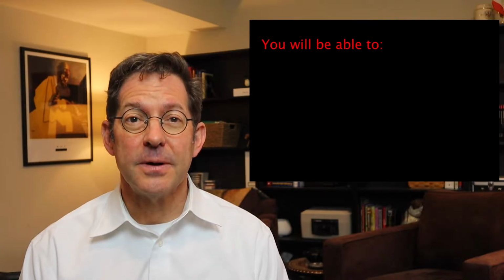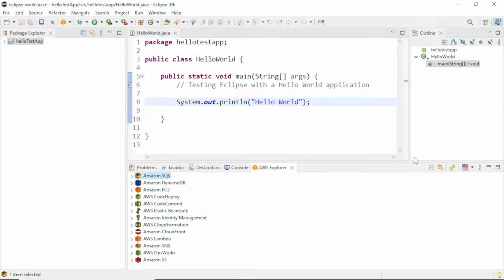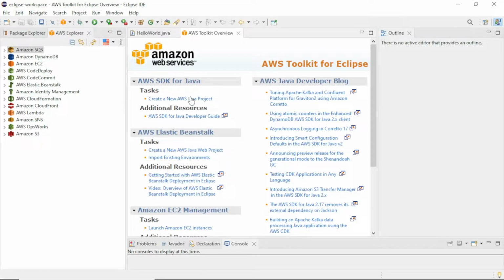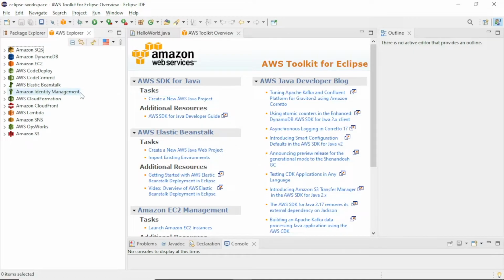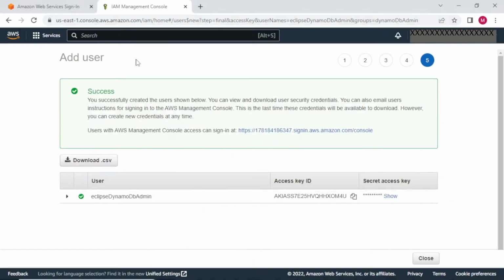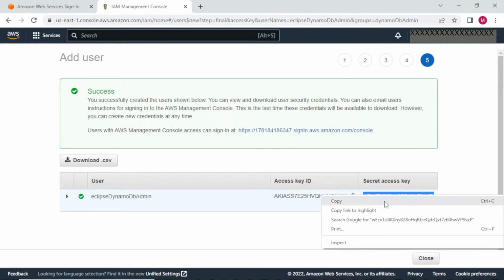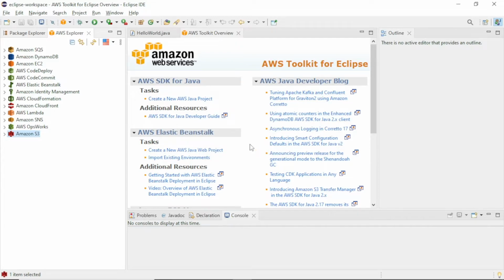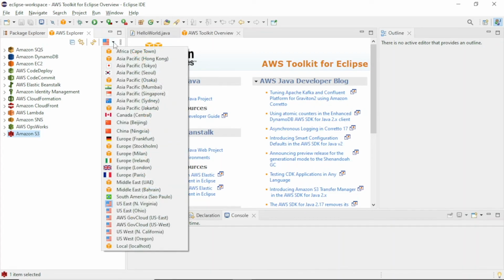AWS Toolkit for Eclipse - Video 2 Project Explorer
This is the second video of a three part series dealing with the AWS toolkit for Eclipse.  In this video, you will learn how to:

• Move the AWS Explorer view to different locations in Eclipse
• Show and hide the AWS Explorer View
• Display the AWS toolkit overview window
• Rename, Add, and Remove AWS accounts
• Change the default account
• Change the default region

The information in this video will help you to understand the features of the AWS Explorer View, the AWS Toolkit Overview Window, and the AWS Toolkit Preferences Window.  Prior to viewing this video, you may want to check out the first video in the series:

CC